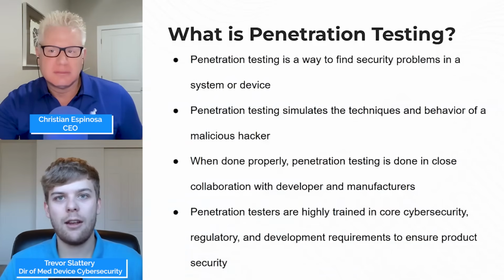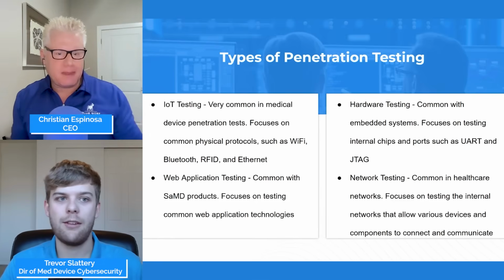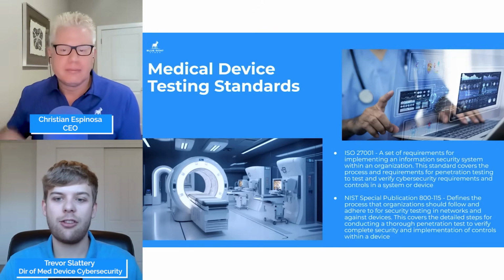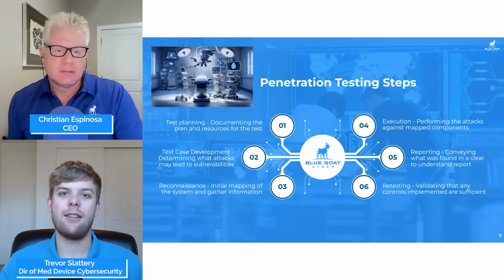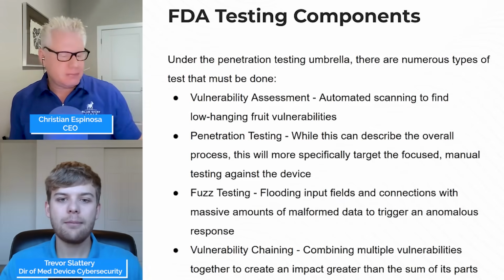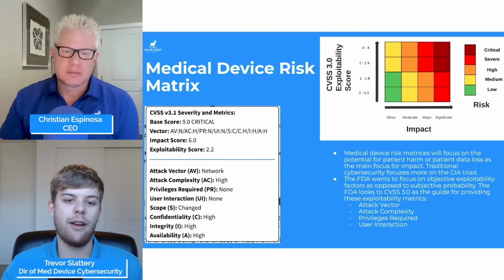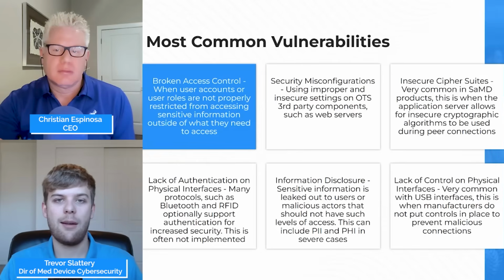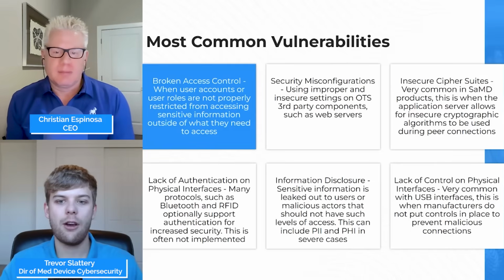Webinar: Medical Device Penetration Testing - What Every Manufacturer Must Know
In this webinar, Christian Espinosa, CEO of Blue Goat Cyber, and Trevor Slattery, CTO of Blue Goat Cyber, explore the unique challenges and regulatory requirements of medical device penetration testing.

What You’ll Learn:

🔹 How Medical Device Penetration Testing Differs from Traditional IT Security
Unlike conventional IT security testing, medical device penetration testing prioritizes patient safety and device functionality. Discover how attackers exploit firmware, wireless protocols, and hardware vulnerabilities—threats often overlooked in standard IT security assessments.

🔹 Meeting FDA & Global Regulatory Requirements for Penetration Testing
With the FDA’s 2023 cybersecurity guidance, EU MDR expectations, and IEC 62304 compliance now requiring risk-based security testing, manufacturers must integrate penetration testing to avoid regulatory delays, design deficiencies, and costly late-stage changes.

🔹 Identifying & Preventing the Most Exploited Medical Device Vulnerabilities
From weak authentication and unpatched third-party components to unencrypted communication channels, real-world attacks on pacemakers, insulin pumps, and hospital IoT devices illustrate the critical need for proactive security measures. Learn how these vulnerabilities could have been prevented.

🔹 Medical Device Risk Matrix: Replacing Probability with Exploitability & Prioritizing Patient Harm
Traditional risk assessments rely on probability vs. impact, but medical device risk scoring prioritizes exploitability (CVSS-based) over probability for a more objective evaluation. Learn how patient harm replaces a solely HIPAA-focused data exposure approach, aligning risk assessment with real-world consequences.

🔹 How Penetration Testing Strengthens Security & Accelerates FDA Approval
Early integration of security testing in development reduces costly last-minute fixes and regulatory deficiencies, while postmarket penetration testing ensures ongoing protection against evolving cyber threats, preventing unexpected recalls and compliance failures.

If you’re interested in our services or partnering with us, schedule a Discovery Session

Christian Espinosa is the CEO and founder of Blue Goat Cyber. Trevor Slattery is the Chief Technology Officer / Director of MedTech Cybersecurity at Blue Goat Cyber.

Learn more about Christian Espinosa, buy his books, or invite him to speak on your stage

Also check out The Med Device Cyber Podcast, your essential resource for medical device cybersecurity. Each episode we dive into the latest threats, solutions, and best practices to protect modern healthcare technology.